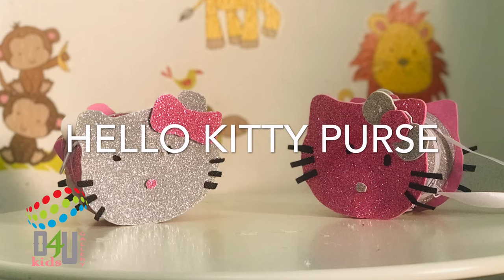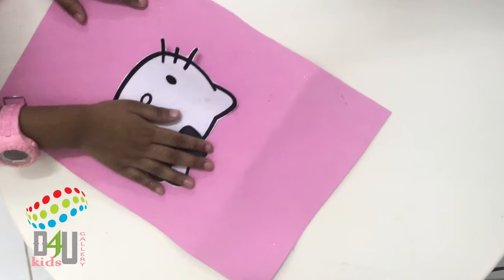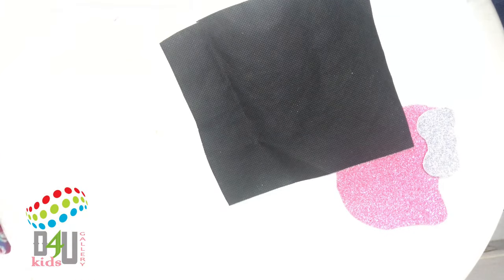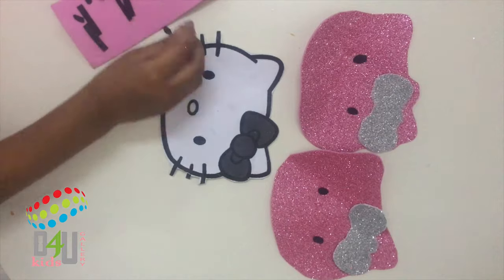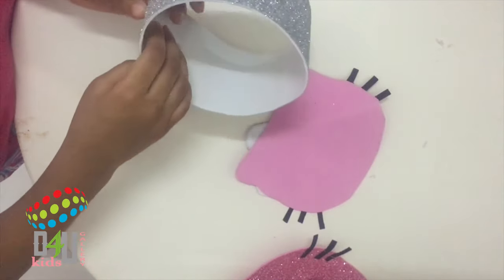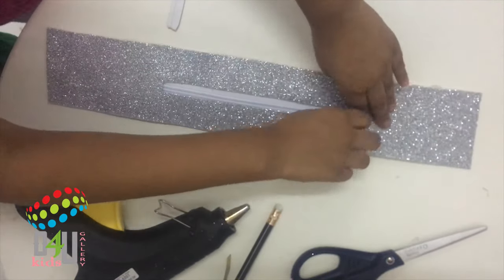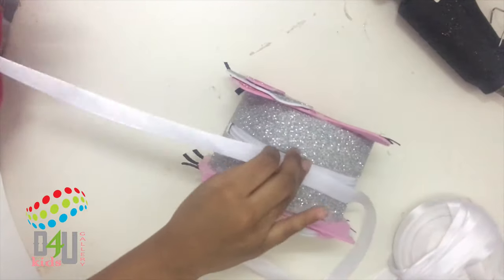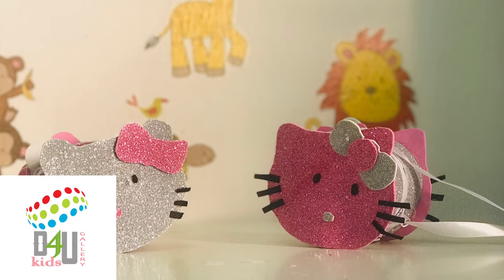DIY | HELLO KITTY PURSE.BEATIFUL PURSE WITHIN MINUTES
D4U_kids gallery is a youtube channel which mainly concentrate on kids cooking &kids crafting ideas

Vdeos